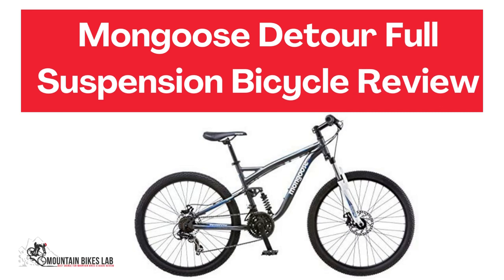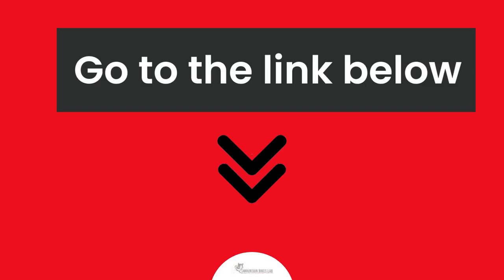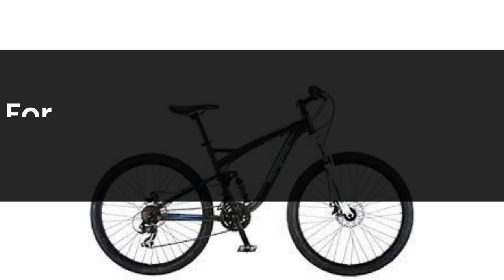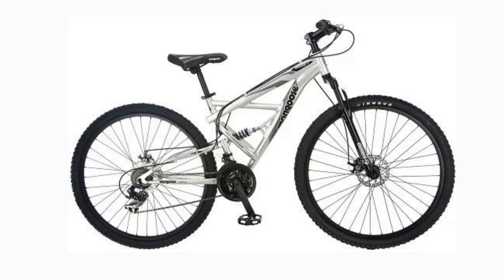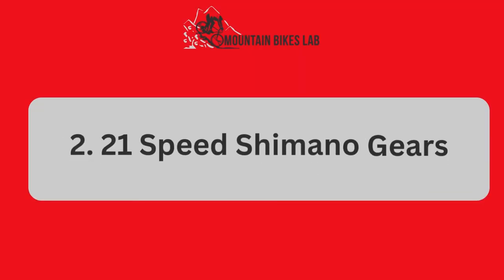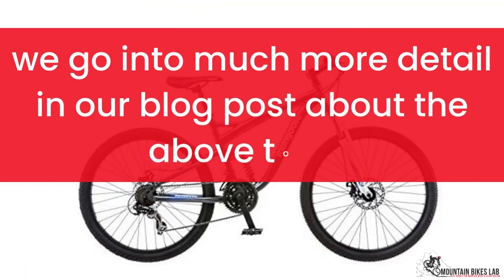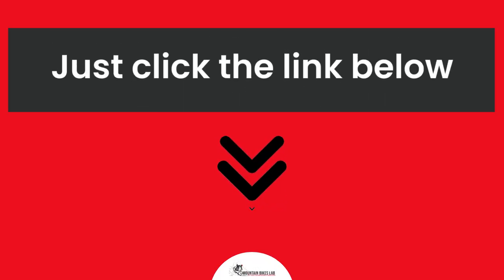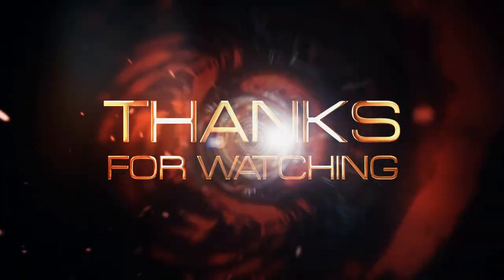Mongoose Detour Full Suspension Bicycle Review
Riding a bike is entertaining and a stress-free way to keep fit. Be it hardcore riding or normal daily commute a bicycle can come in handy in lots of different situations. For people more bent on having a sturdy bike that can be used for both daily city riding and also occasional entertainment riding on the outskirts of the city, The Detour Full suspension bicycle from Mongoose can be an excellent choice.

Number 1. Full Suspension Aluminum Frame
Number 2.  21 Speed Shimano Gears
Number 3. Front Disc Brake and Rear Linear Brakes
Number 4. Quick Release System Wheels
Number 5. 26 inch Wheel Size